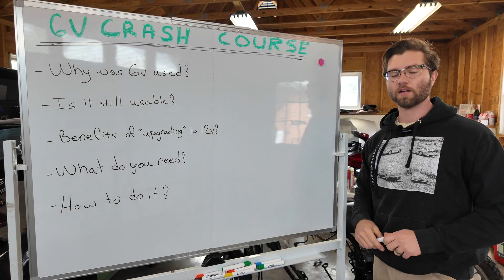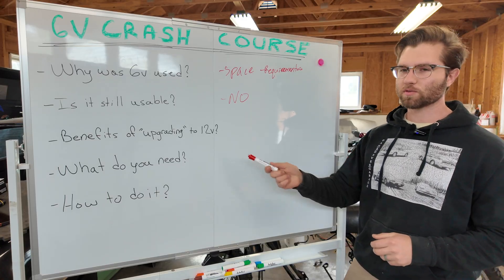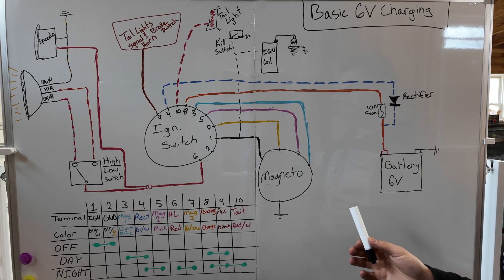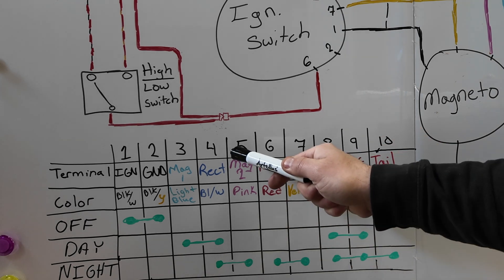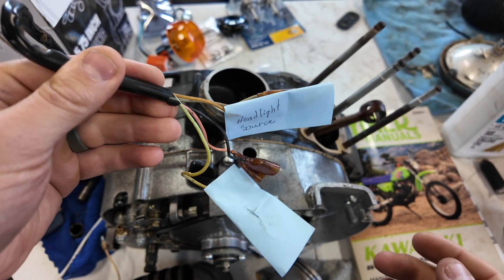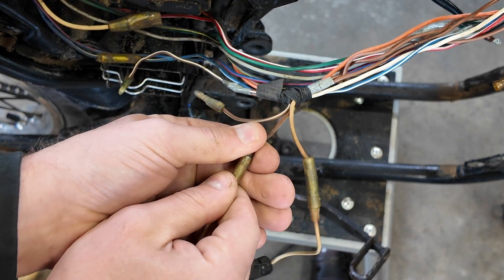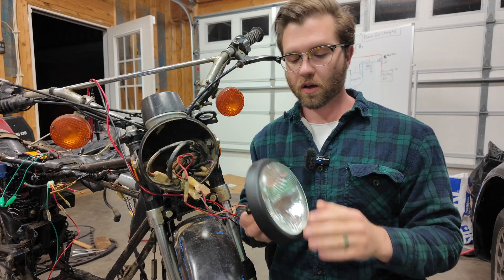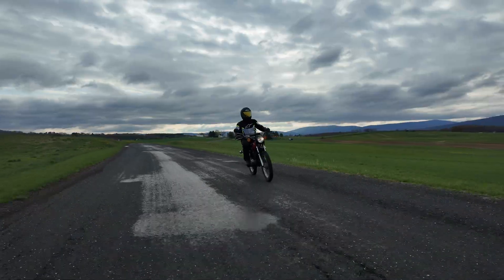How to Upgrade Your Vintage Motorcycle Electrical System from 6V to 12V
In this video I go over the specific details, why's, how's, and what's of doing a 12V conversion on your vintage motorcycle and more specifically on this 1974 Kawasaki G5.

Brake Light Bulb
Signal Bulbs
Cluster Bulbs
Headlight Bucket (kind of sucks though)
Flasher Relay
Turn Signals
Voltage Regulator

0:00 Intro
0:31 Why 6V Was Used
1:20 6V Viability
2:15 Benefits of 12V
3:37 12V Requirements
4:09 Wiring Diagram & Plans
7:19 Voltage Regulator & Rectifier
8:00 Headlight Considerations
9:30 Applying the New Wiring Diagram
10:40 Building the conversion harness
12:19 12V Battery Upgrade & Mounting
13:00 Headlight Upgrade
13:43 Replacing Everything Else
14:03 Testing & Final Results